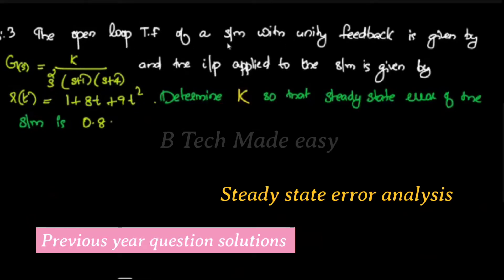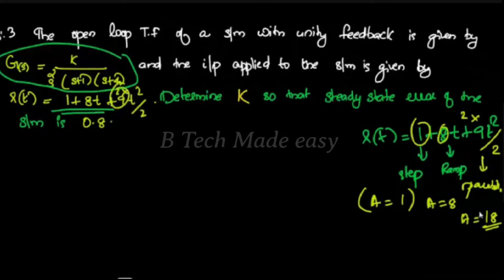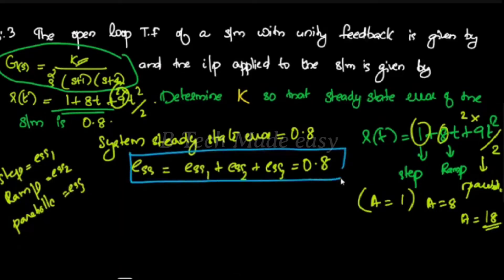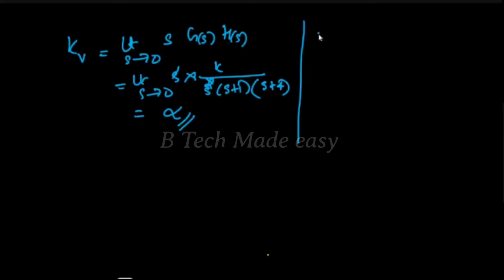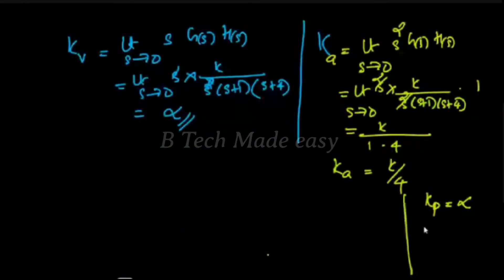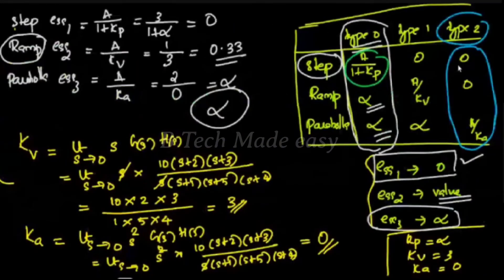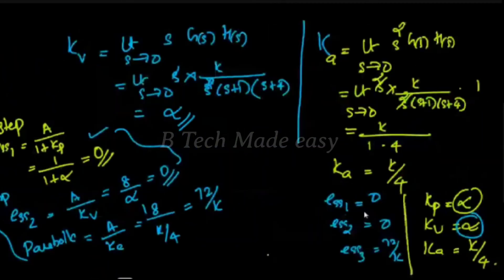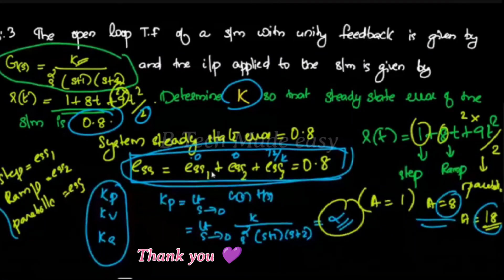Steady state error analysis PYQ solutions: Part 3 / Control Systems KTU / ECT307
In this video steady state error analysis previous year questions solutions are explained in an easy understandable way. Watch the vedio in full , surely you will be benefitted.

In this channel,  separate playlist created Module wise and subject wise , branch wise, also important topic wise.

or you can comment in you tube chat box, doubts will be cleared

You need to do just three things

All the services of this channel are absolutely free

You can join our telegram channel by clicking the link

Various link of play list of this channel(B Tech Made easy)